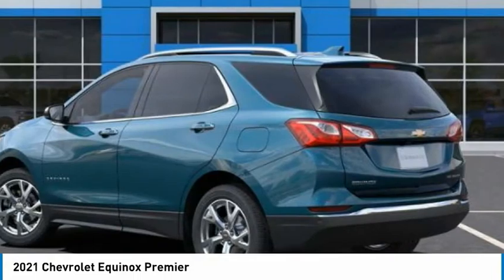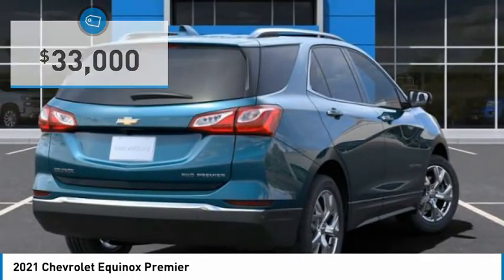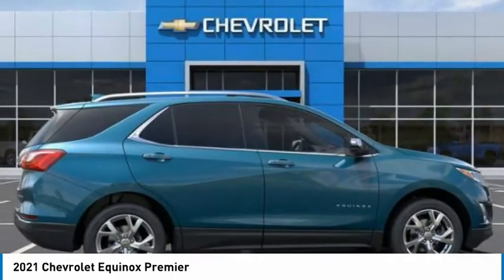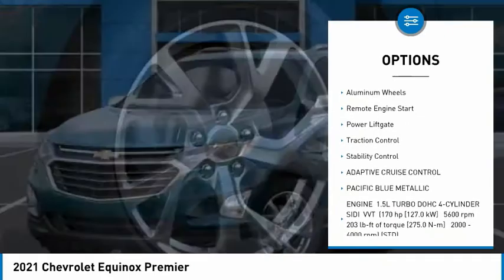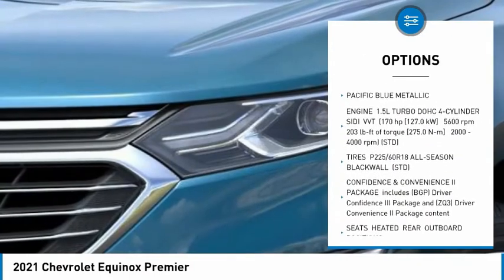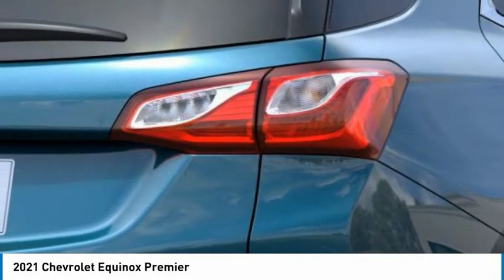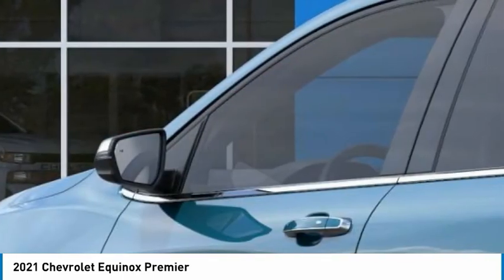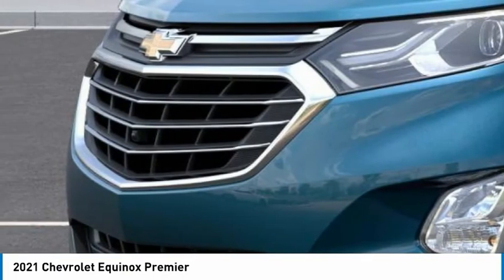2021 Chevrolet Equinox Premier FOR SALE in Post Falls, ID LL3660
Stop in today for a test drive of this N 2021 Chevrolet Equinox

Knudtsen Chevrolet
1900 E Polston Ave

This is the vehicle for you if you re looking to get great gas mileage on your way to work! All Wheel Drive!!!AWD! Hold on to your seats! New In Stock    There is no better time than now to buy this durable SUV   Safety equipment includes: ABS, Traction control, Curtain airbags, Passenger Airbag, Front fog/driving lights, Stability control - With Anti-Roll...Other features include: Leather seats, Bluetooth, Power locks, Power windows, Heated seats, Auto, Turbo, Climate control, Universal remote transmitter, Audio controls on steering wheel, Driver memory seats, Memory settings for 2 drivers, 170 hp horsepower, Power seats, Tilt and telescopic steering wheel, 1.5 liter inline 4 cylinder DOHC engine, Multi-function remote - Cargo access, remote engine start, Heated seats, Power heated mirrors, Fuel economy EPA highway (mpg): 30 and EPA city (mpg): 25... Disclaimer: Our internet prices are after all applicable rebates. Subject to lenders credit approval. Rebates may or may not applied towards leases.0  apr is in lieu of rebates! on selected models. Terms and condition may apply call or see dealer for details. All prices are plus sales tax,   197.40 dealer doc fee, and   14.00 title.      On approval of credit.      . see dealer for details. Chevrolet trade assist in allowance must trade in a 2006 or newer car or truck.Costco members rebates only on 2020 Tahoe, Suburban, and Silverado s. Must show proof of ownership.Conquest you must own a 2006 or newer non gm product to qualify. gm loyalty must own a 2006 or newer gm product to qualify. some of these vehicles are former service loaners.on selected models you must finance thru gmf, lease loyalty you must have a current lease on a 201 or newer vehicle, must of leased it at lease 30 days ago. subject to credit approval. expires 1/4/2021